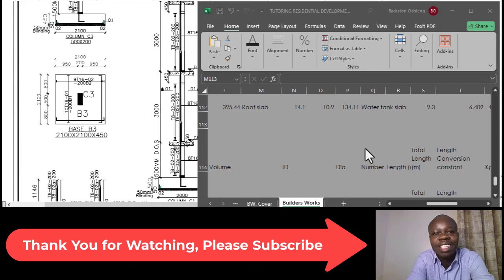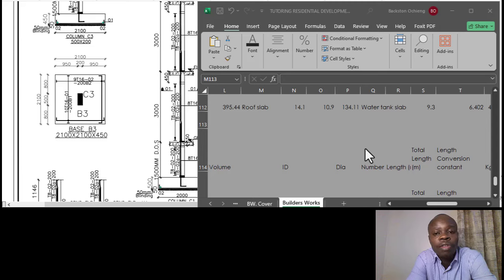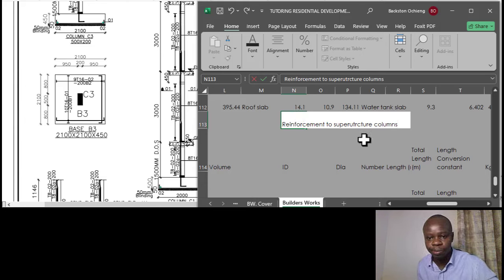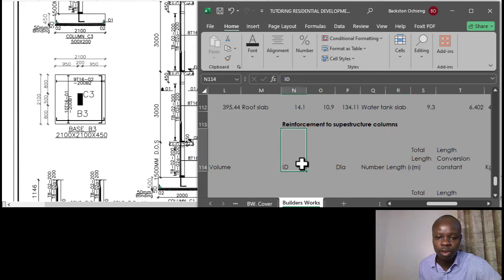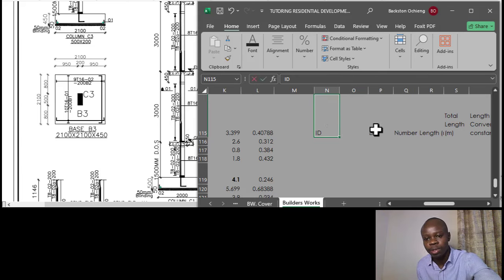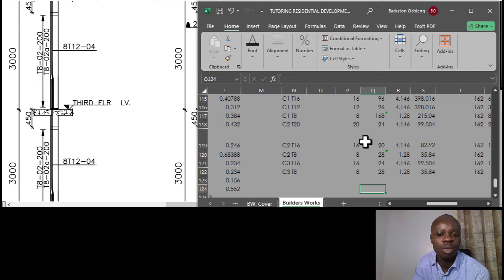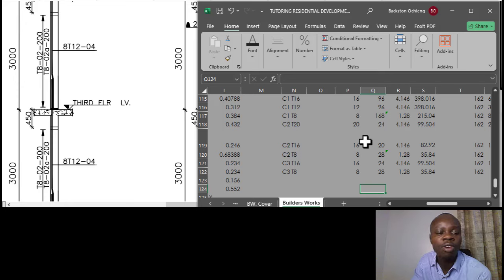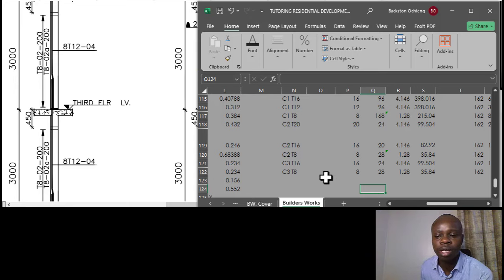TAKING OFF STEEL REINFORCEMENT BARS IN COLUMNS; E17;Bill of Quantities in Excel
Covered here; Simplest Way to Taking Off/Estimating  Steel Reinforcement bars in Superstructure Columns when preparing Bill of Quantities. Bar bending schedule (BBS) interpretation will be covered in the upcoming videos.

This quantity surveying tutorials explains the steps of mastering the taking off list/trade order adopted by Quantity Surveyors during quantity surveying for various building measurement sections including the substructure and superstructure works. The measurements done on a Traditional Dimension papers explained!

Knowledge shared is knowledge gained. Thank you very much!